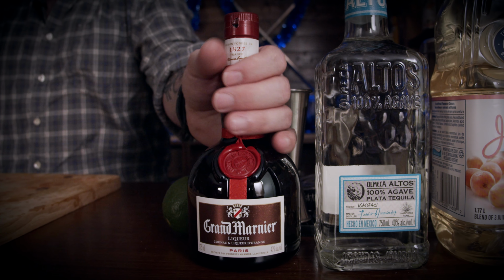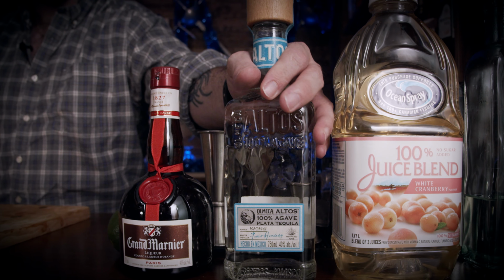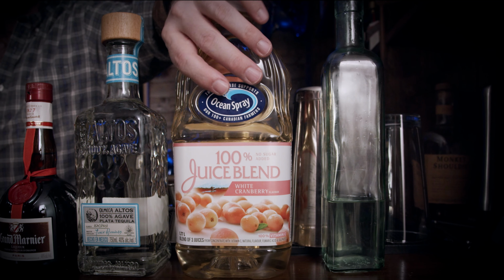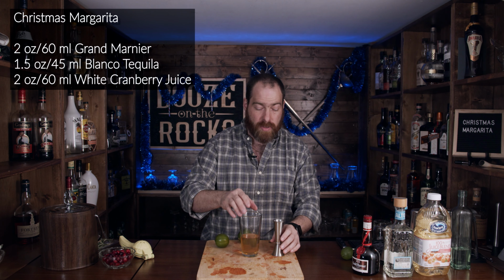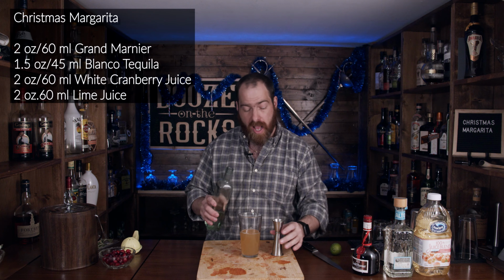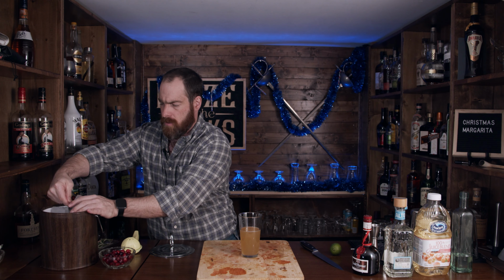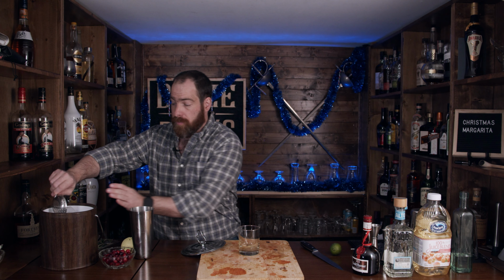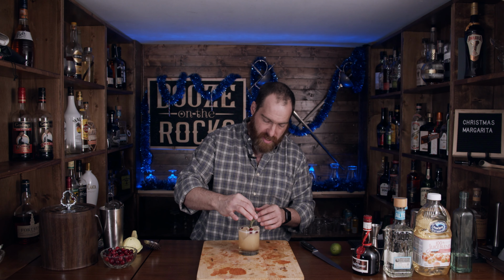This Christmas Margarita Will Steal the Show 🎄🍸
Today I show you how to make the Christmas Margarita. This Margarita is well balanced and the orange, cranberry, and tequila blend smoothly together,  And who doesn't like a Christmas Margarita?  Enjoy the holidays.

Christmas Margarita

2 oz/60 ml Grand Marnier
1.5 oz/45 ml Blanco Tequila
2 oz/60 ml White Cranberry Juice
2 oz/60 ml Lime Juice
1 oz/30 ml Simple Syrup

Method

1. Add all ingredients to shaker tin.
2. Shake with ice for 10-15 seconds.
3. Fine strain into Rocks glass with fresh ice.
4. Garnish with a sprig of rosemary and 4-6 Cranberries.